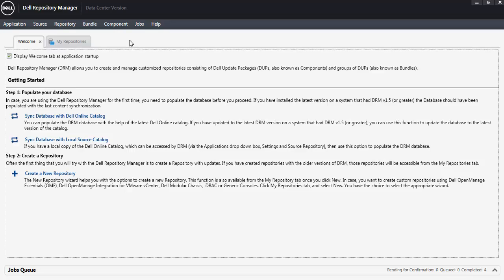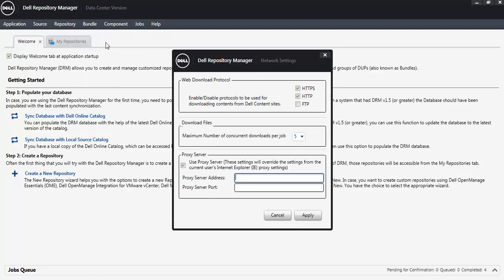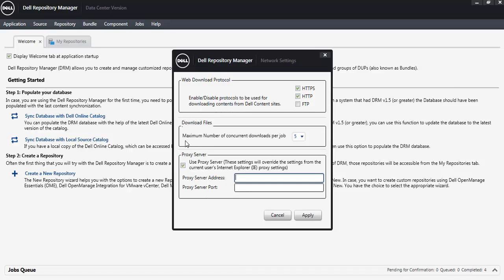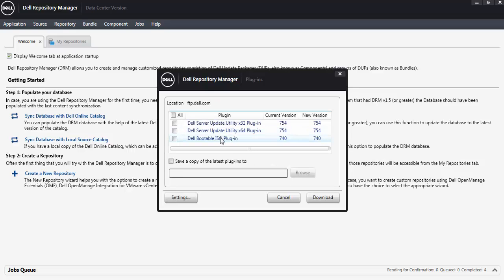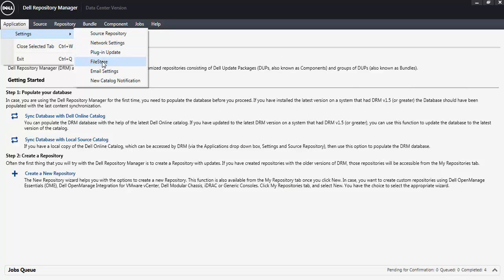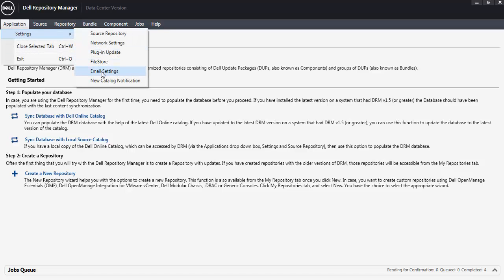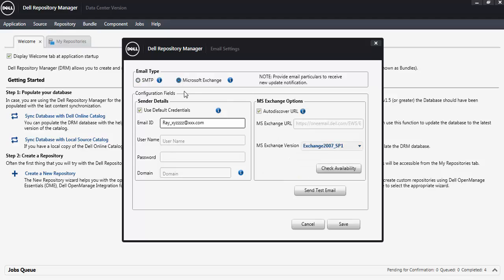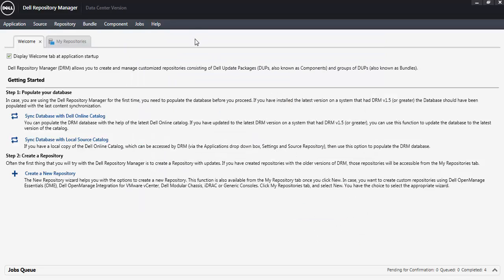DRM Settings Overview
Overview of settings that will assist in getting the most out of Dell Repository Manager